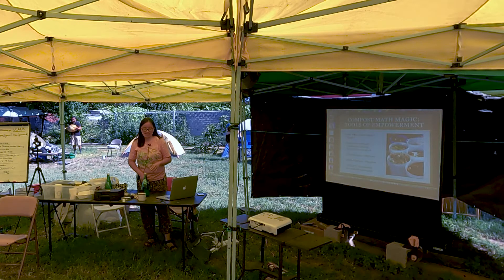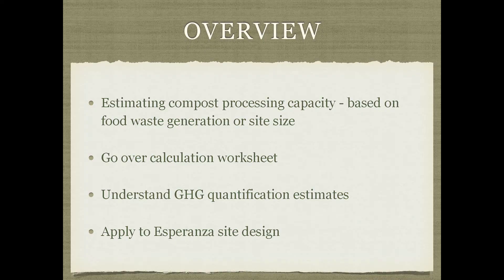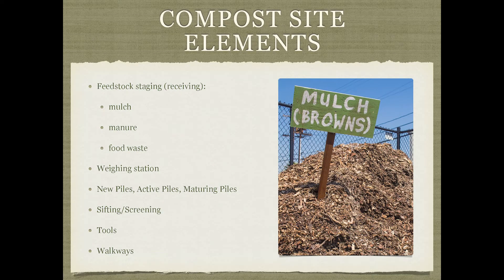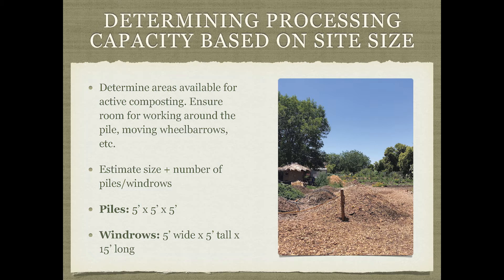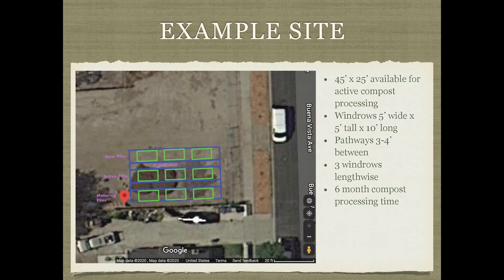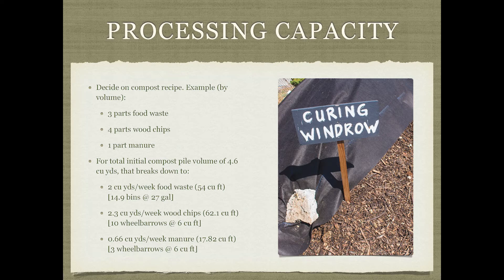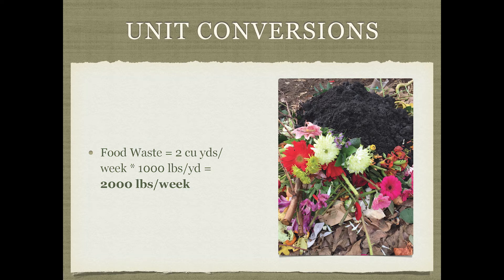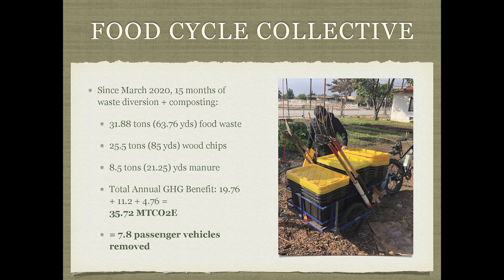CACC 2021 Soil Stewardship Training - Module 10 - Compost Site Design and GHG Quantification